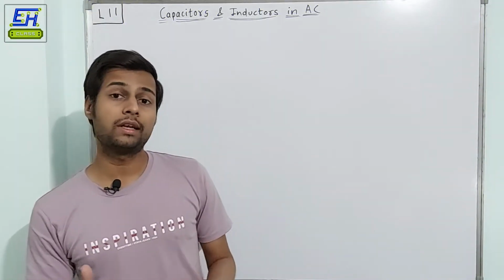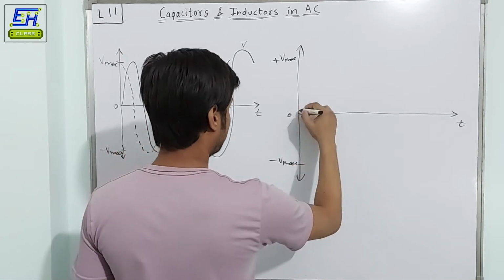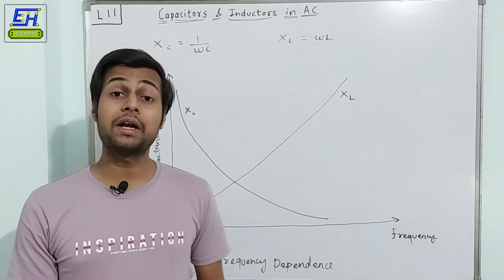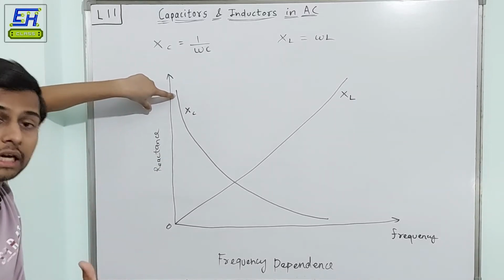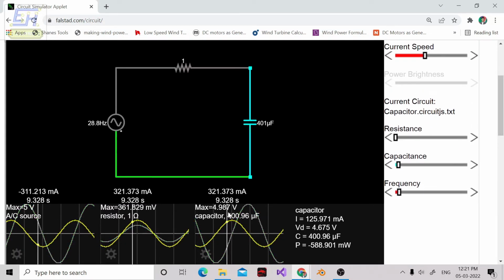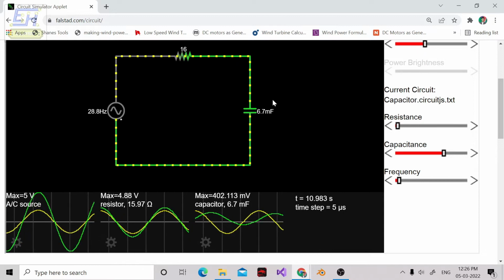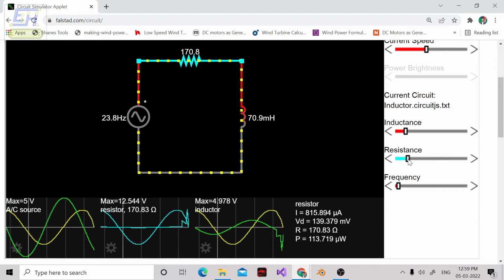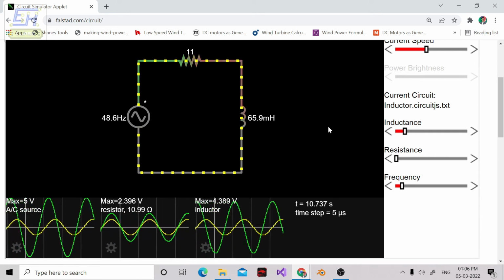Inductors & Capacitors in AC | With Simulation | Fundamental Elements | L11 | EHCS | Daniyal Qureshi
Welcome to the lecture 11 of our Electrohouse Classroom Series. Consider checking our playlist of EH Classroom Series Lectures.

Video Chapters:
0:00 Introduction
0:44 Capacitor and Inductor Waveforms
6:11 Frequency Dependence
10:22 Simulation of Capacitor and Inductor
10:29 RC Network Simulation
16:30 RL Network Simulation
19:45 Conclusion
 20:44 Sponsored Segment